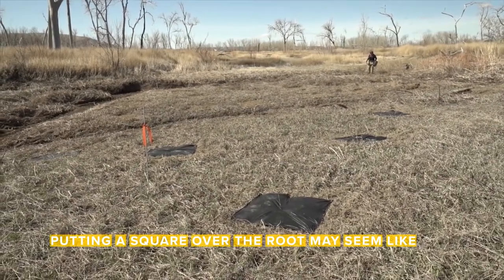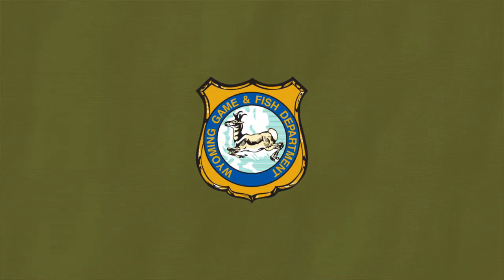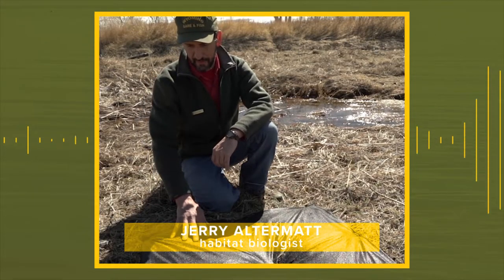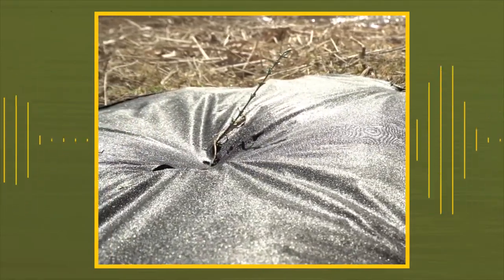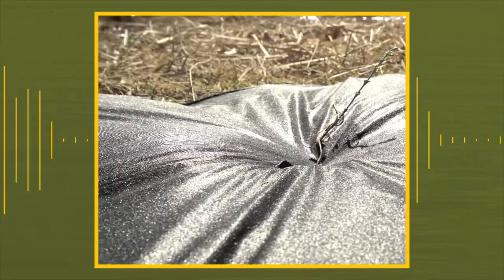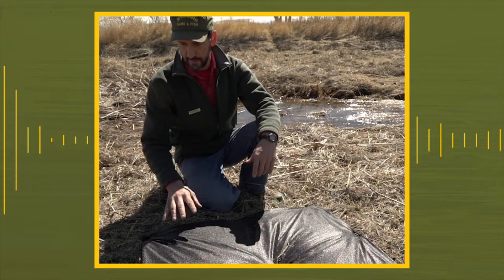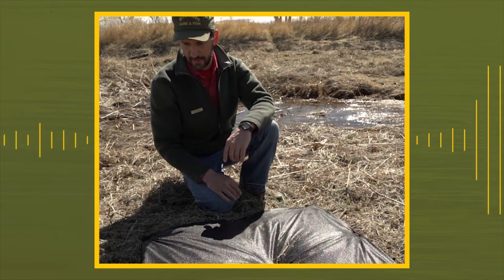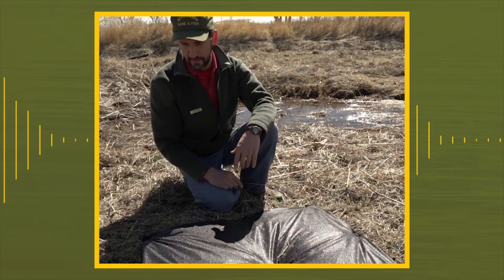Buffalo Berry Weed Barriers | Work in the Wild - Ep. 13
A square over the root sounds like math, but it helps plants multiply.

Putting a square over the root may sound like math, but it's also how we get plants to multiply. Sara DiRienzo is back with another Work in the Wild Update from the Wyoming Game and Fish Department.

This week we’re planting Buffalo Berry at Yellowtail Wildlife Habitat Management area, a Game and Fish Commission-owned property near Lovell. Game and Fish uses squares of  weed barrier to help plants survive.